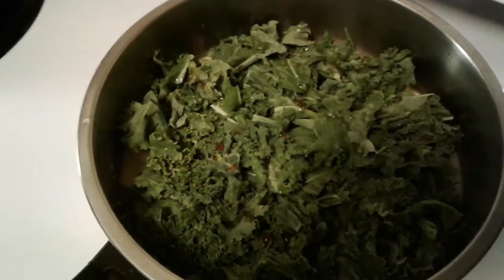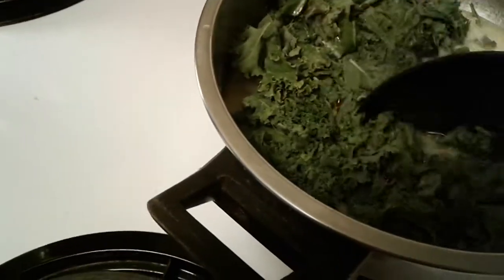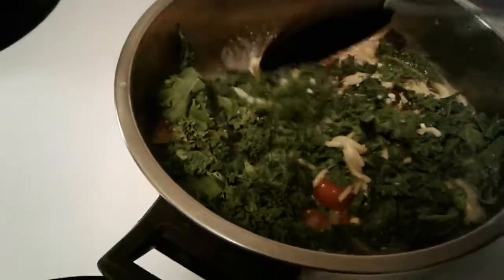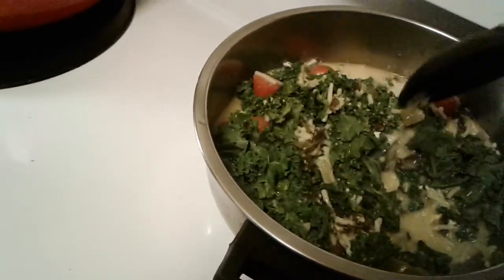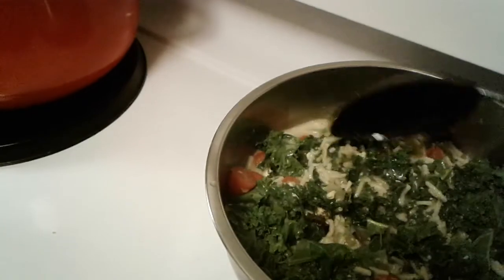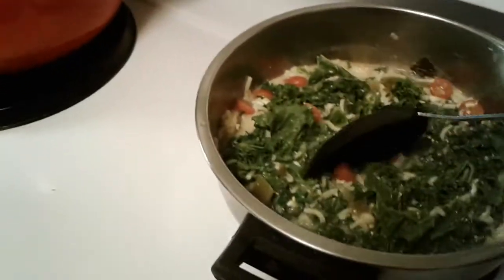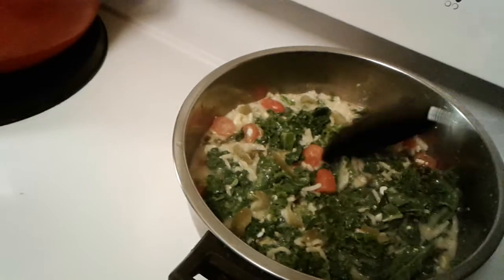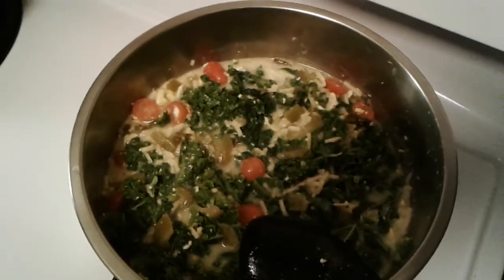What to do with Kale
Making kale soup